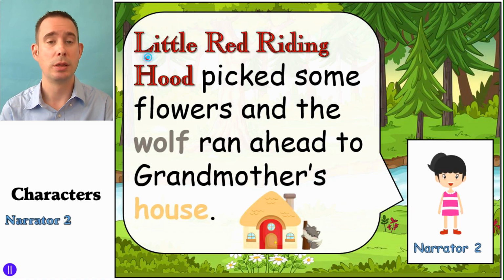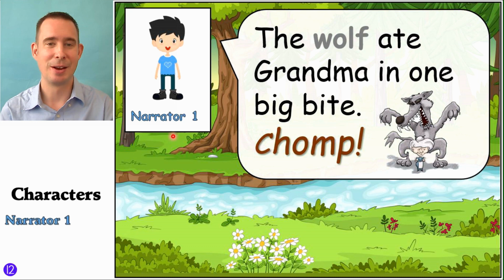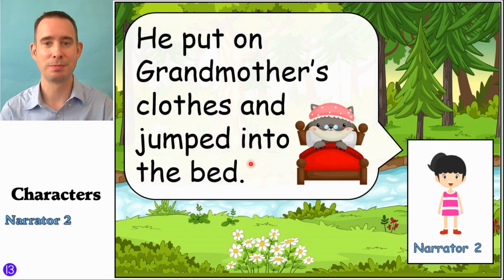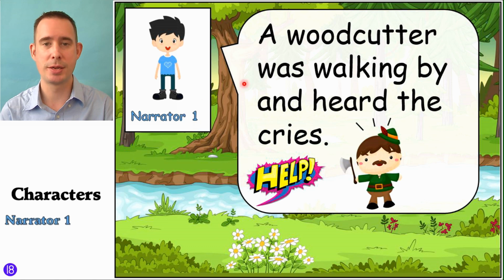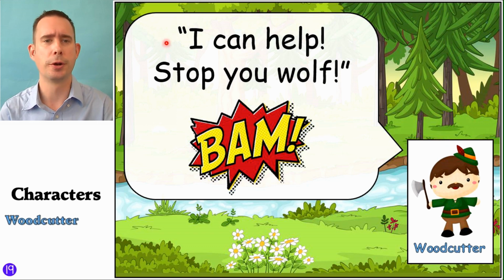Little Red Riding Hood: Reader's Theater with Mr. Donald - 2021 UPDATE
Welcome to Reader's Theater with Mr. Donald where we improve our reading, speaking and narration skills through the use of fun scripted texts. Today's lesson is: Little Red Riding Hood